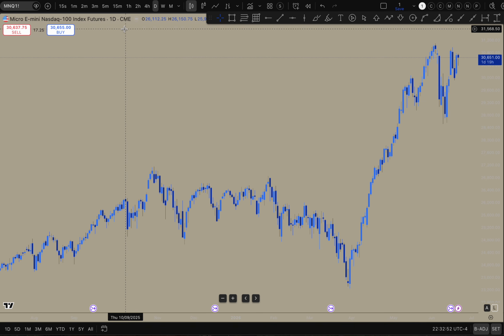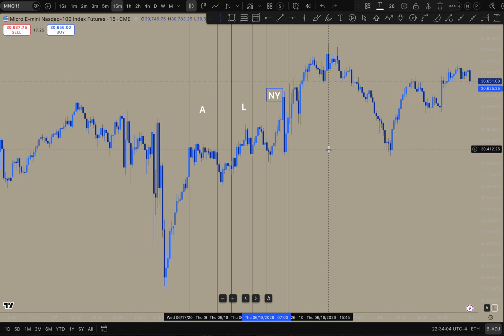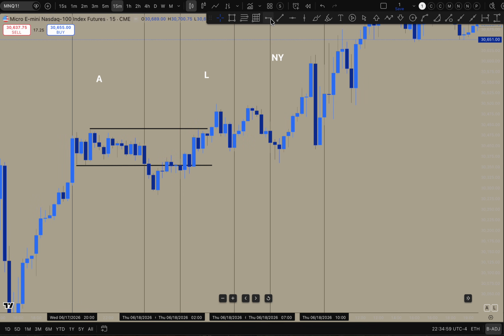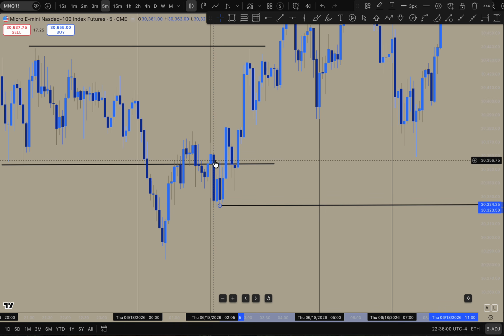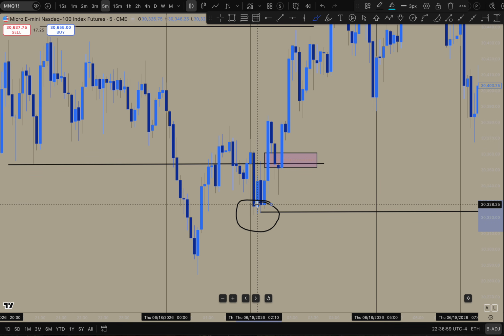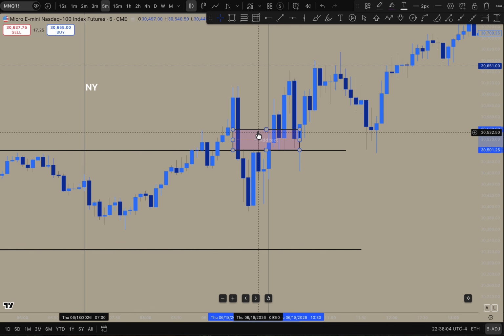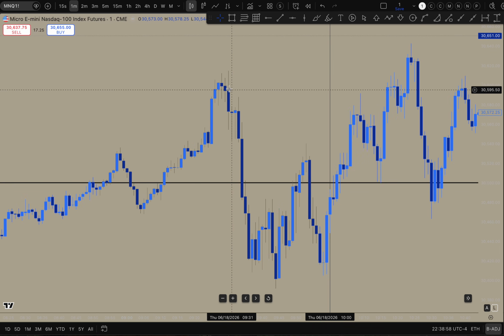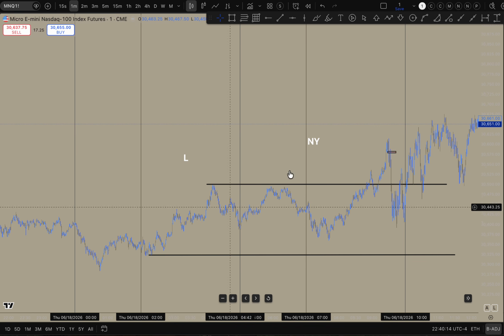Sessions and Liquidity in 10MIN